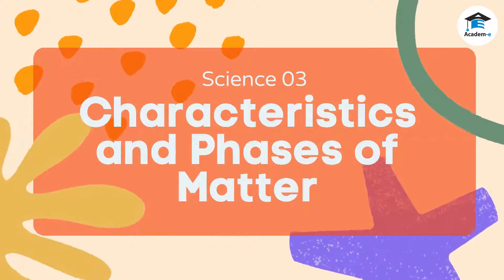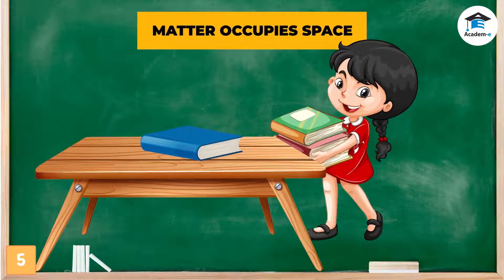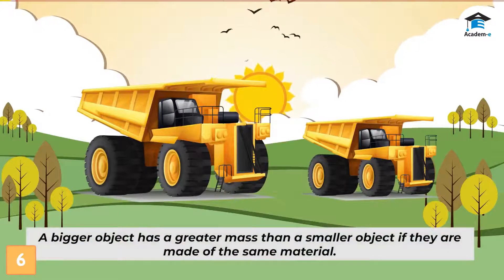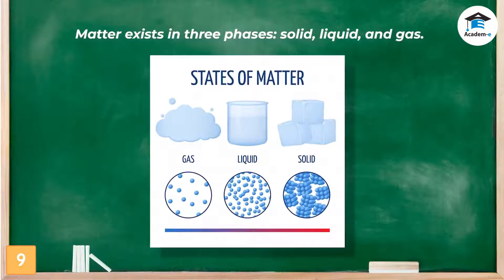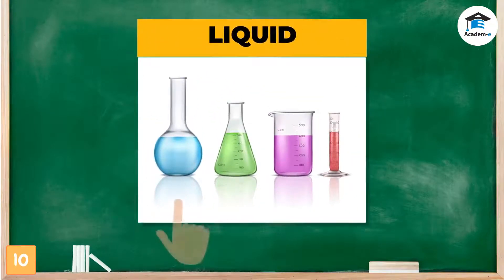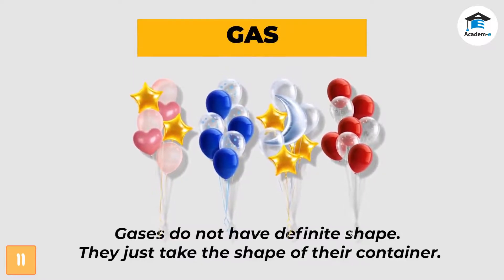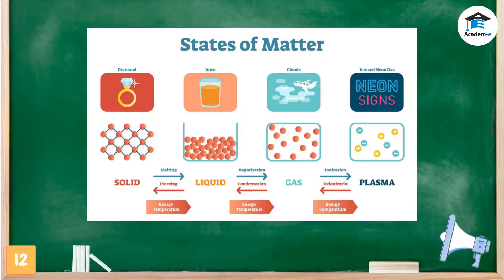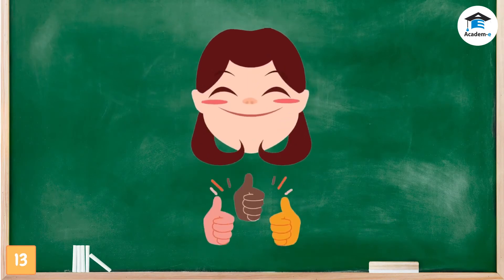SCIENCE03L17: Characteristics and Phases of Matter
OBJECTIVES
❖ Tell what matter is
❖ Describe different objects based on their characteristics
❖ Classify objects and materials as solid, liquid, and gas-based on their characteristics
❖ Identify and give examples of useful and harmful materials
❖ Appreciate the importance of useful materials

LESSON PREREQUISITES
None

LESSON PROPER
Matter is anything that occupies space and has mass. It has color, texture, shape, size, and weight. It is made of tiny particles. It also exists in three phases: solid, liquid, and gas.

The space that it occupies is called volume. You can determine the volume of a book by multiplying its length, width, and height. You have to use measuring containers like beakers and graduated cylinders to get the volume of liquids like water. Different units are used in measuring the volume of fluids. These include milliliter (mL or ml) and liter (L) in the metric
system and ounce (oz) and gallon (gal) in the English system. To get the volume of a gas, you can use a deflated balloon. Fill the deflated balloon with air. The space occupied by the air inside the balloon is the volume of the gas.

 Mass is the amount of matter in an object. Mass is not the same as weight. Weight is affected by gravity, whereas mass is not. Your weight on Earth is different from your weight on the moon because Earth and the moon have different pulls of gravity. However, your mass will be the same wherever you are. On Earth, your mass is the same as your weight. All matter has mass. Mass is measured in kilograms (kg) or grams (g). You can use
tools like a weighing scale, bathroom scale, platform balance, or beam balance to help you find the mass of an object. A bigger object has a greater mass than a smaller object if they are made of the same material. An object that has more mass weighs more.

Weight is the pull of gravity on an object. If you jump up, you fall back down. Why? Because Earth has gravity, which pulls all objects toward Earth’s center. It is what keeps you on the ground and what causes objects to fall.

Matter has different shapes. An object can be square, rectangular, round, triangular, or another form. Size is another characteristic of matter. It describes how big, small, tall, or short an object is.

Matter has color. It can be red, orange, yellow, etc. Texture and hardness are other characteristics of matter. It can be smooth or rough and hard or soft.

Matter is made of tiny particles called molecules. These molecules are the smallest particles of a material that carries the properties of the material. Molecules are tiny and cannot be seen by the naked eye. The way the molecules are arranged determines the phase of matter.

Matter exists in three phases: solid, liquid, and gas.

SOLID
Solids have definite shapes. The shape of a solid remains the same. It will only change if you apply force to it. The shape of chalk, for example, will remain the same unless you pound it. Solids have definite shapes because their molecules are arranged in a fixed pattern. Their molecules are held firmly together and are tightly packed.

Solids have definite volume. Get a ruler and determine the volume of your pencil case by multiplying its length, width, and height. Since the particles of a solid are very close together, their volume cannot be changed easily.

Solids cannot flow. Solid particles are held together by attractive forces that prevent them from moving around. The particles can vibrate, but they stay in place.

LIQUID
Liquids do not have definite shape. They take the shape of their container. This is because the particles of liquids are farther apart than those in solids. These particles can move fast but remain touching one another.

Liquids have definite volume. The volume of a liquid cannot be changed because its particles are close together and cannot be squashed.

Liquids flow because their particles slide over each other. Since liquids flow, they can be poured from one container into another. However, there are some liquids with molecules that are strongly bound to one another.
This prevents them from flowing fast.

Shampoos, motor oil, and thick syrups are examples of viscous flow that are thick and sticky liquid with high resistance to flow. Water, soy sauce, fruit juices, and other beverages are examples of liquids that flow very fast or nonviscous.

GAS
Gases do not have definite shape. They take the shape of their container. In gases, the particles do not touch each other. They are far apart. Since there are no attractive forces between them, they can move quickly in all directions to fill up their space.

Gases do not have definite volume. They fill the area or the container that holds them. Gases also spread fast. This is how the scent of flowers and cologne can spread out inside the room. The air inside a balloon, carbon dioxide in a fire extinguisher, steam from a boiling kettle, propane or butane gas from a liquified petroleum gas (LPG) tank etc.